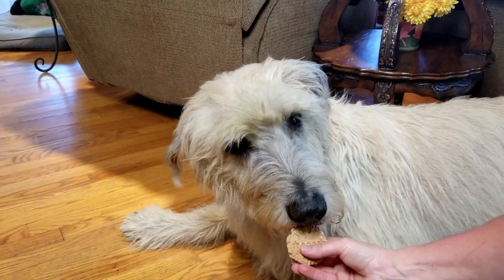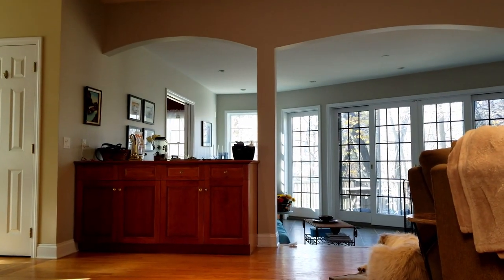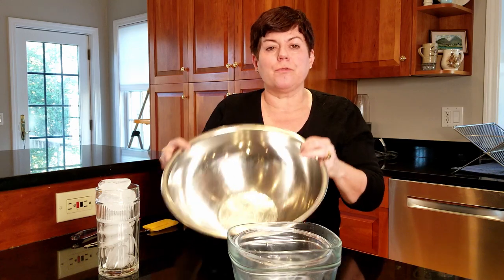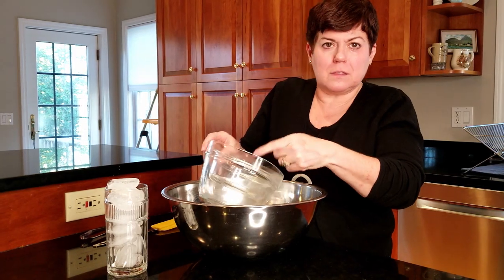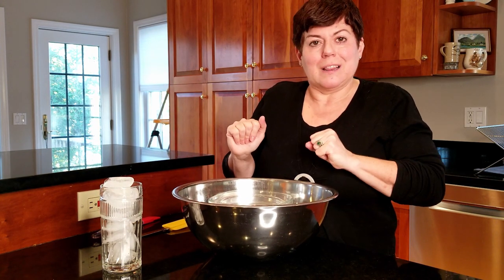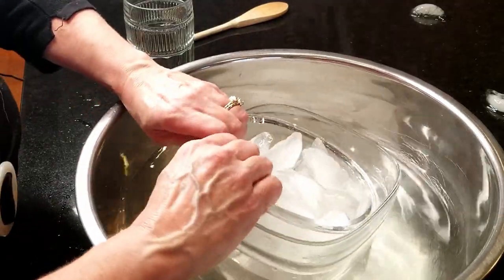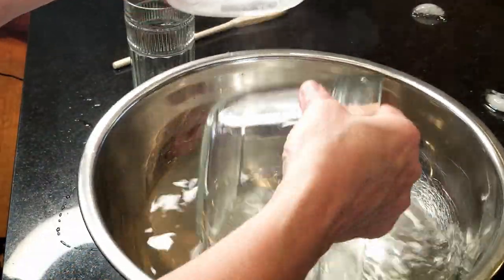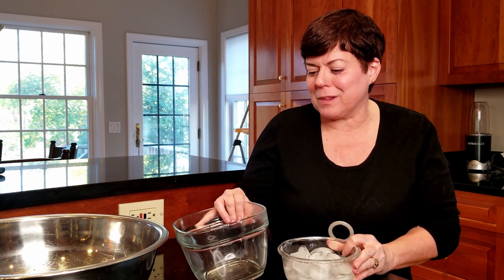Quick Kitchen Tip: How to Unstick Two Bowls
Quick Kitchen Tip How to Unstick  Bowls
Who knew that a round bowl would get stuck in a square bowl? I guess I didn't think it through. Here is how I got the two bowls unstuck.